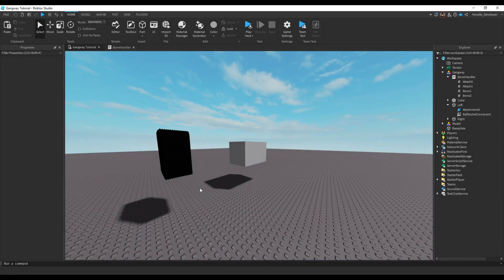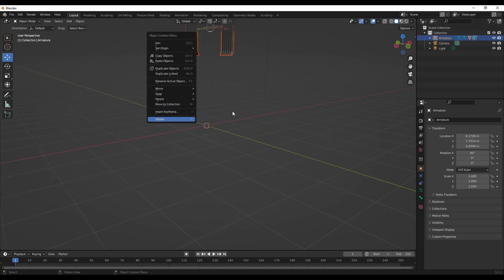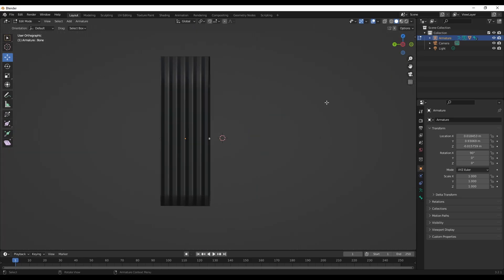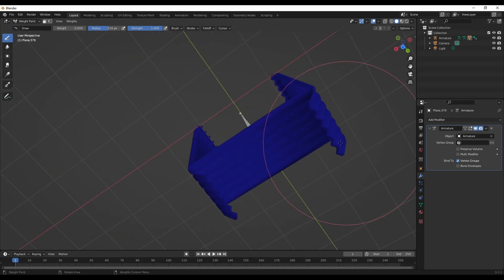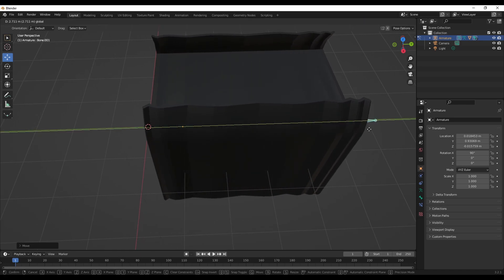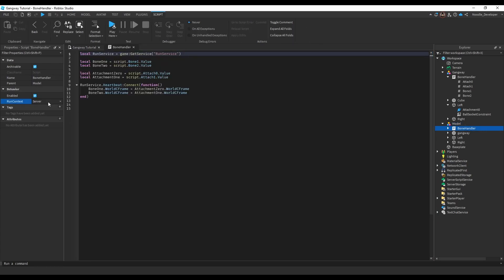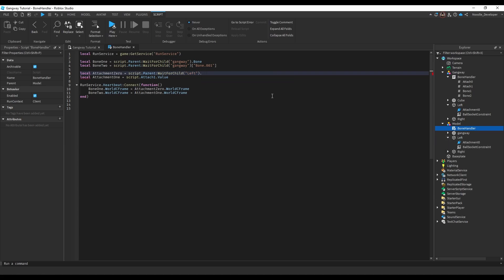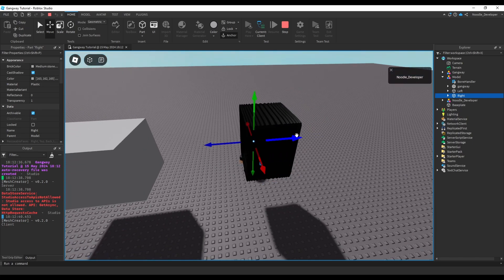Fixing Mesh Deformation Issues | Roblox Studio Tutorial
0:00 - Intro
0:12 - Issues
1:00 - Broken Bones Issue
2:26 - Fixing weight
3:56 - Finished product
5:00 - Client Side Rendering
6:50 - Fnished Product
7:37 - Outro